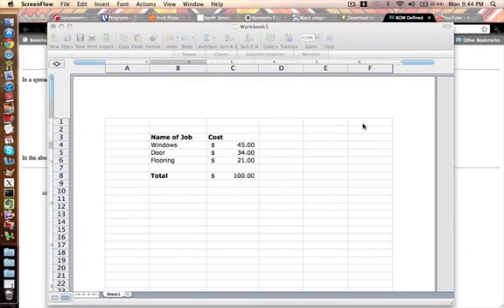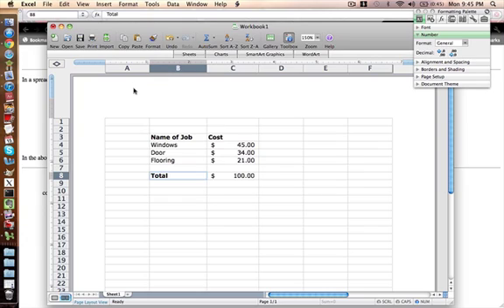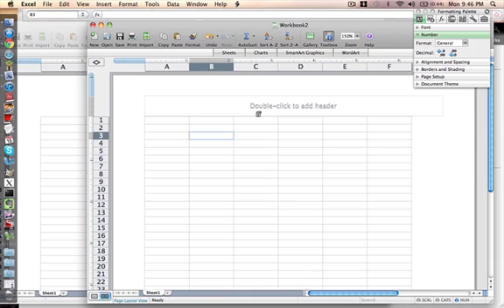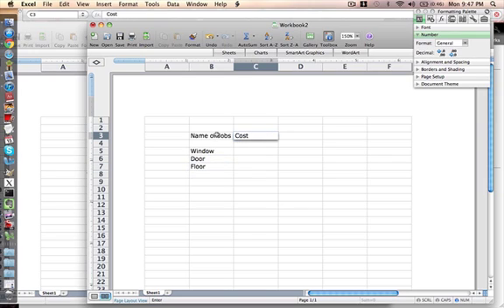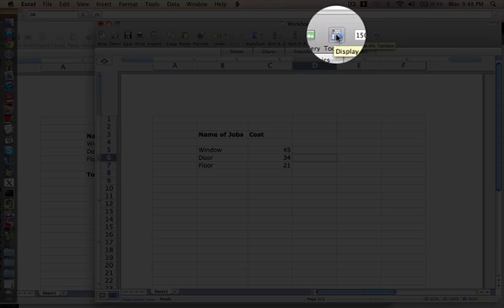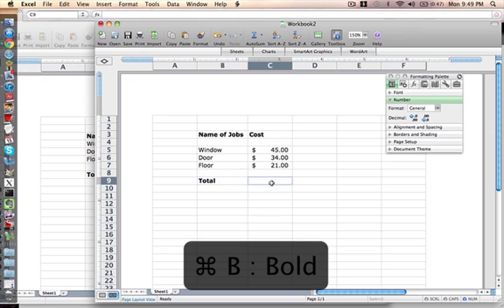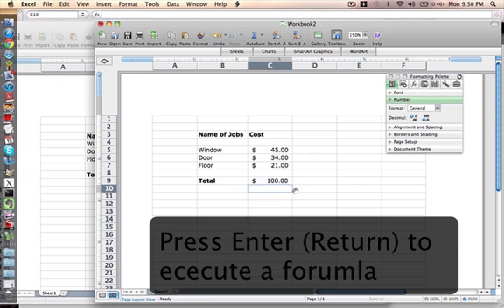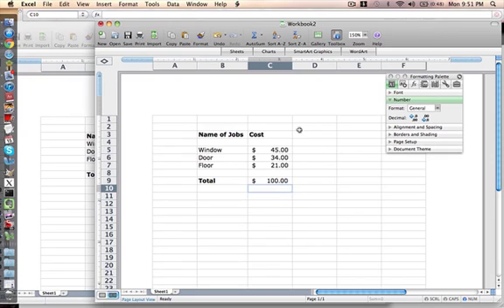Excel: 1- Spreadsheet Basics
Brand new to Microsoft Excel and not yet ready for a fast-paced tutorial? In this video I guide beginners through the fundamentals of columns, rows, and cells. Create your first spreadsheet and use basic formula functionality to add cell contents.

Check out the other videos in this ongoing series, Davie's Lessons.